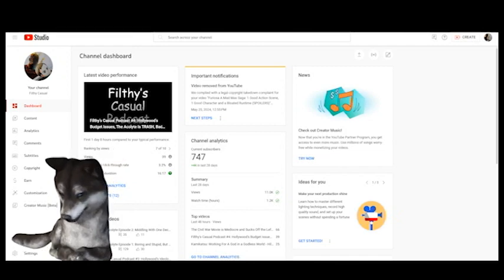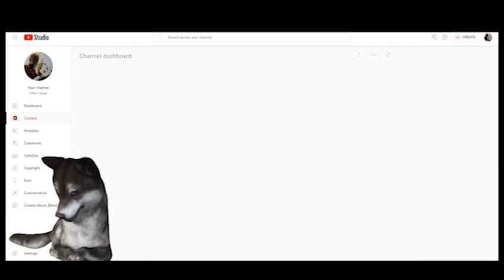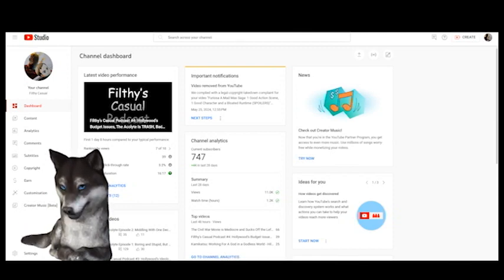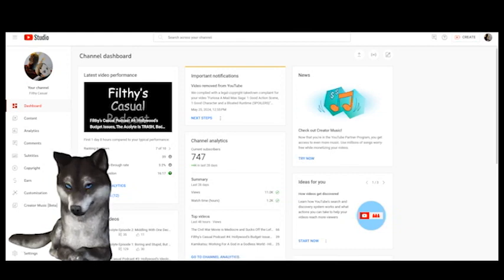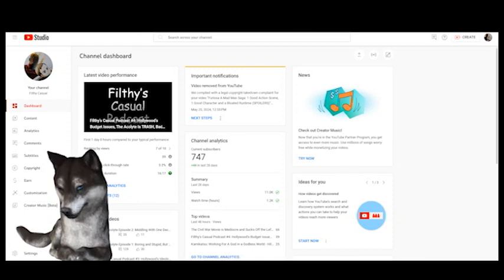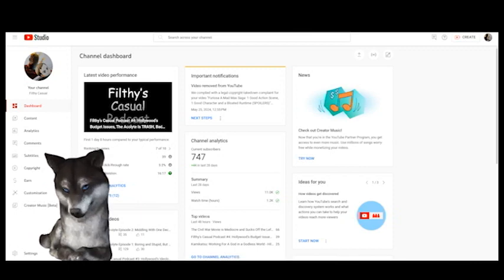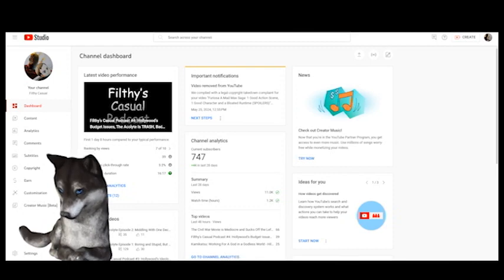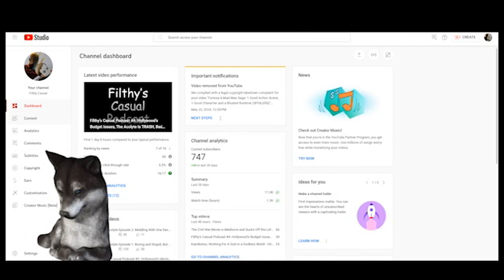Channel Update: I Won Yet Another Copyright Dispute, Furiosa Video Is Up Again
Just wanted to give a quick update to everyone.